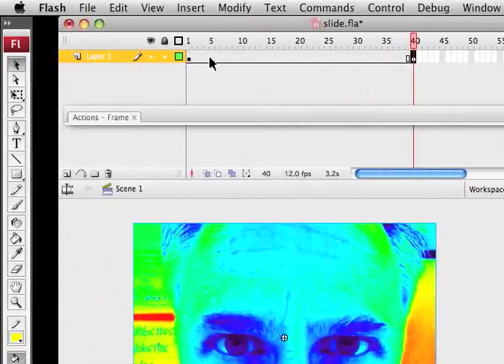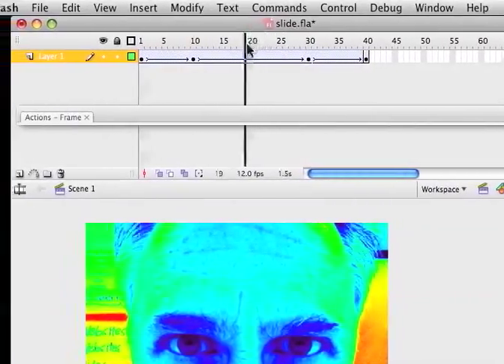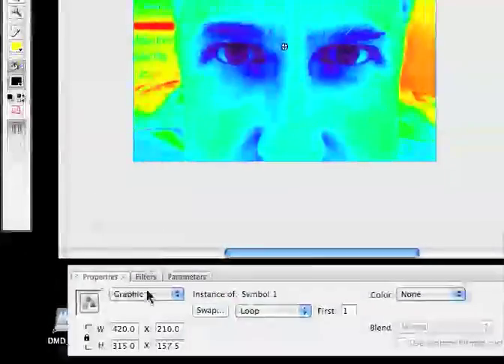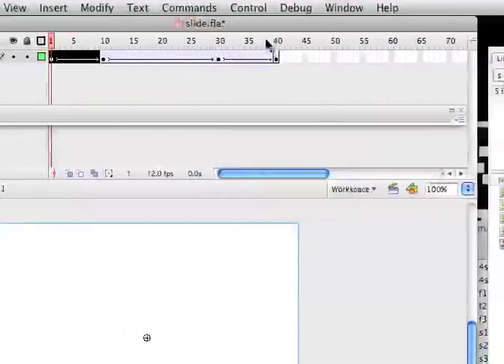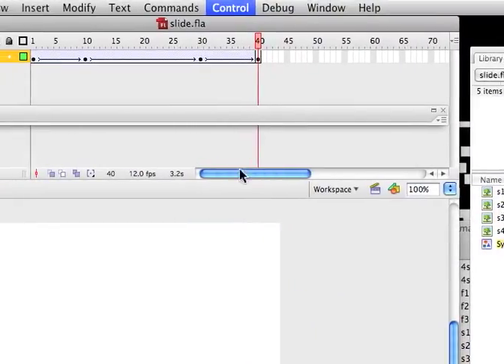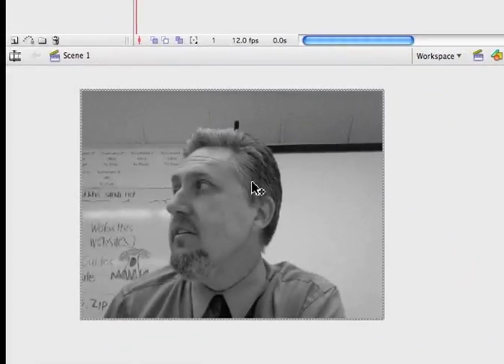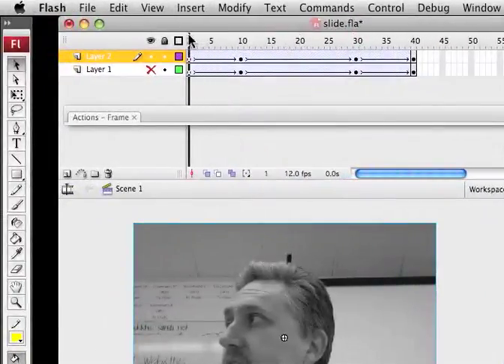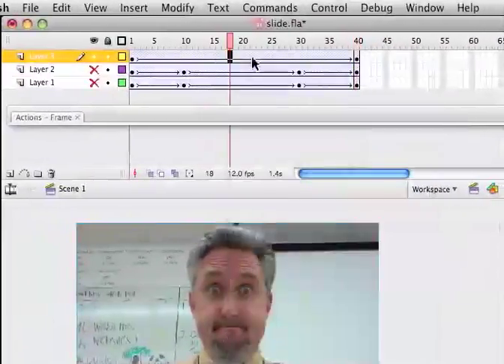Create a really cool slideshow using Flash